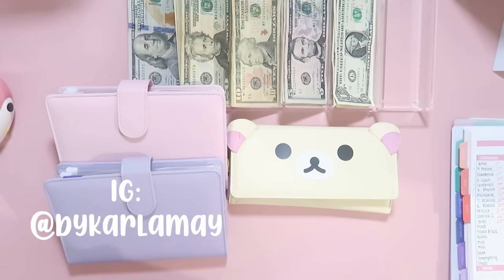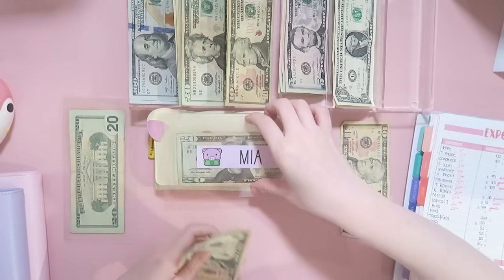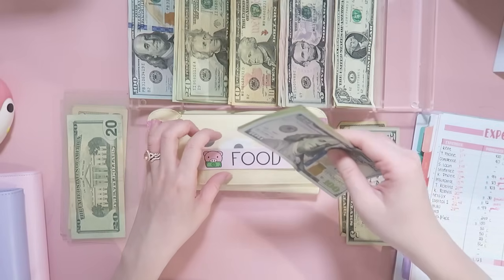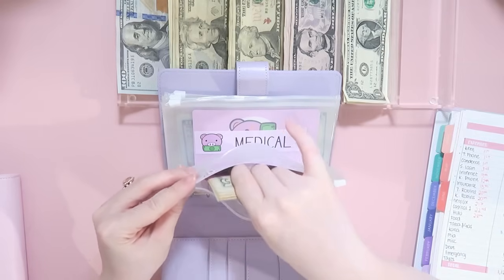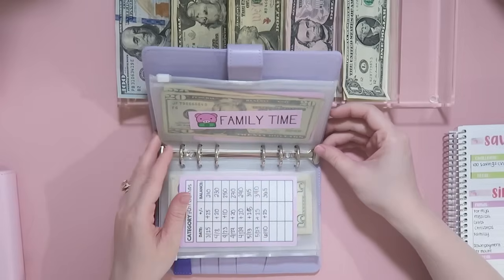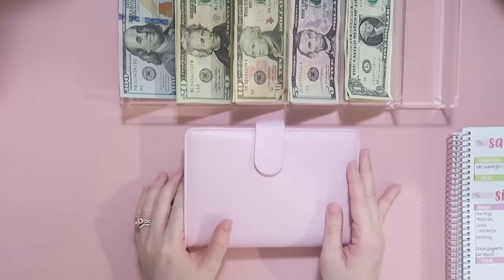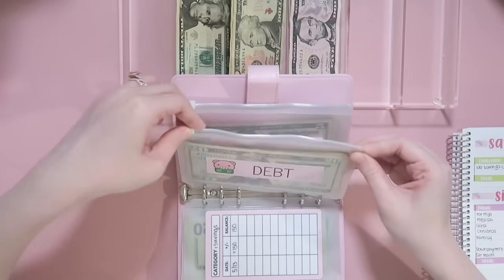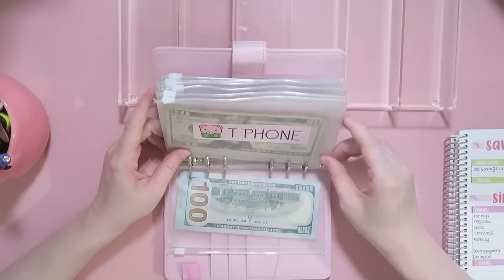🌸 JUNE PAYCHECK 2 | CASH ENVELOPE STUFFING | LOW INCOME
❀ BUDGETING SUPPLIES ❀
- Rilakkuma Wallet
- Pink Cash Binder
- Zipper Poch Envelopes
- 1K Slips
- 100 Envelope Tracker
- BUDETING STICKERS, CASH BREAKDOWN CARDS, PIGGY LABELS, AND PIGGY LAMINATED TRACKERS ARE FROM MY SHOP-

- Filming Tripod
- Pink Filofax
- Baby Monitor (New)
- Pink Storage Bins

 ❀FAQ: ^~^
♡Editing Software: Movavi
♡Camera: Cannon G7x